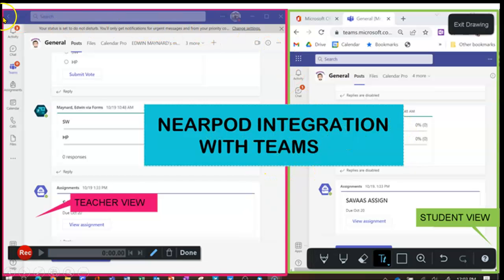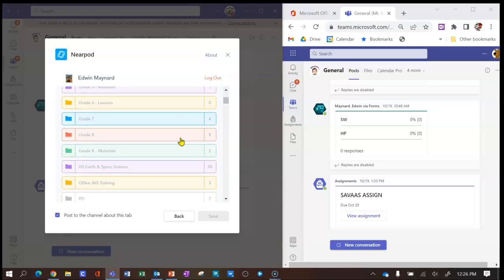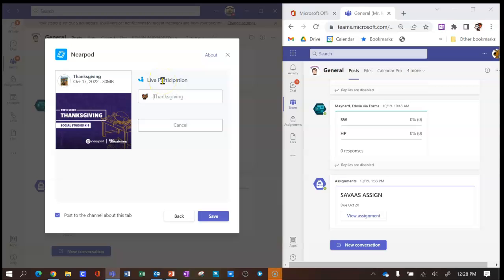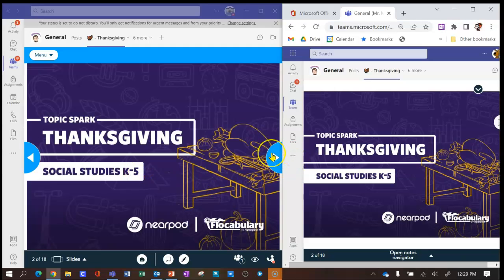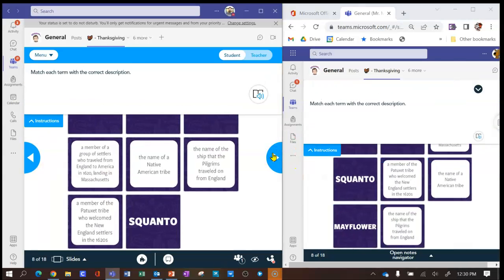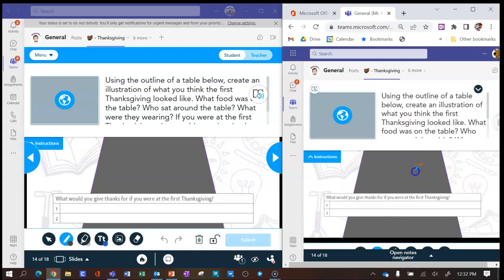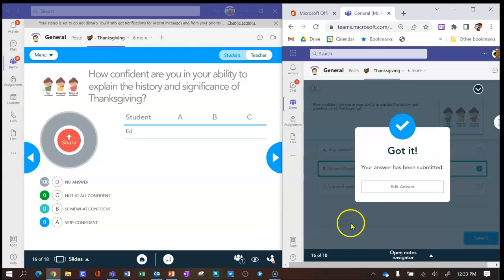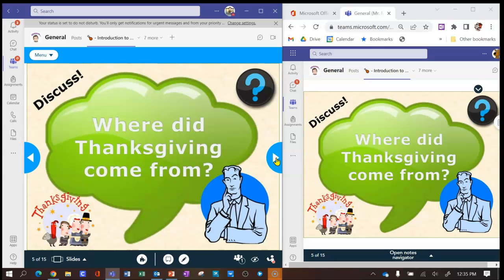Nearpod Integration with Teams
How to Integrate Nearpod into Microsoft Teams for a Synchronus Lesson.  Small overview of Nearpod also included.